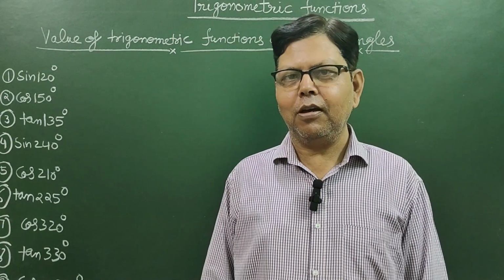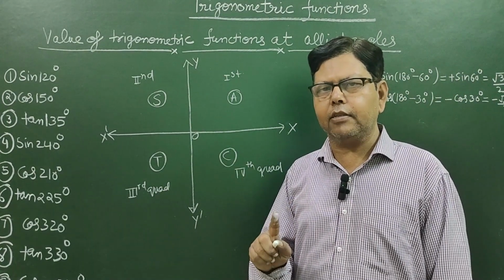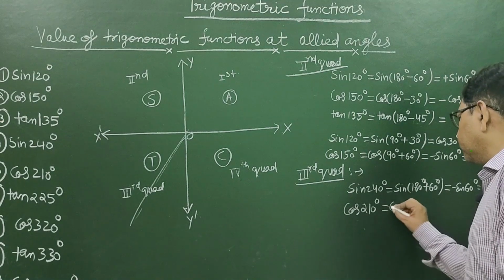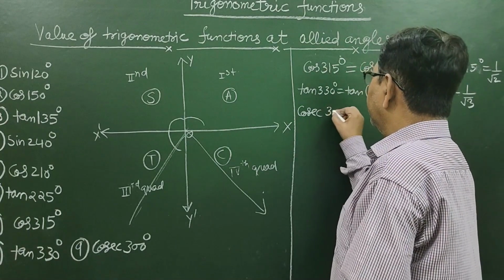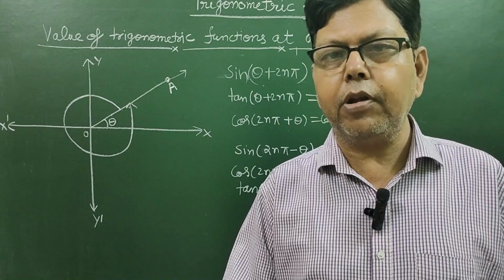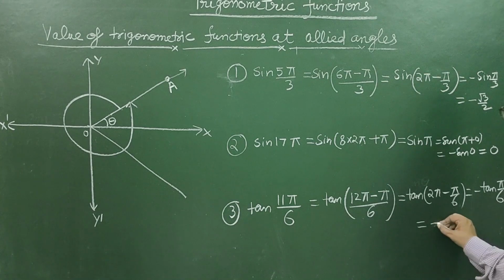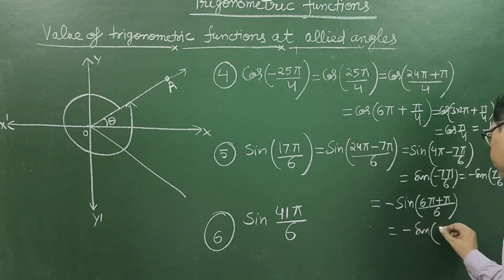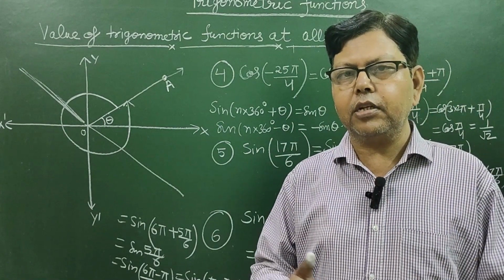TRIGONOMETRY(CLASS 11)PART-5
VALUE OFTRIGONOMETRIC FUNCTIONS AT ALLIED ANGLES